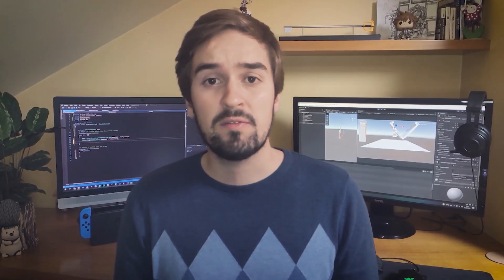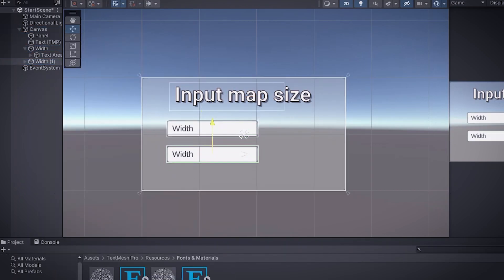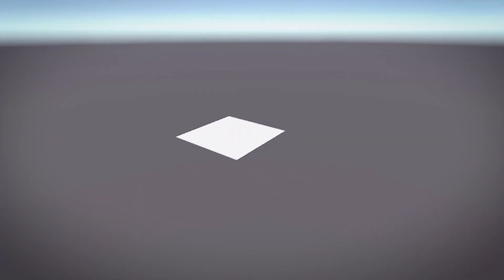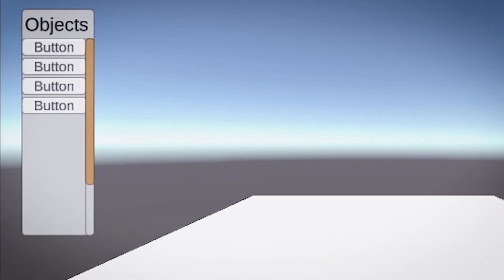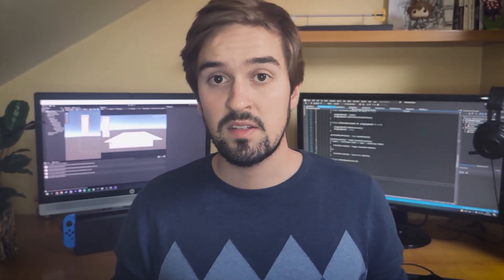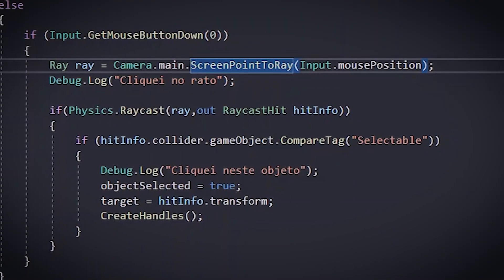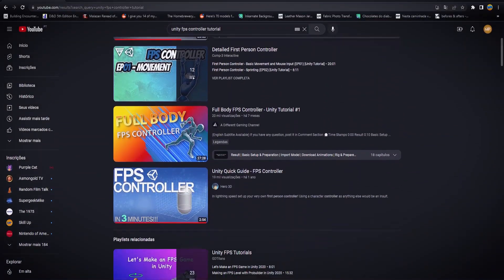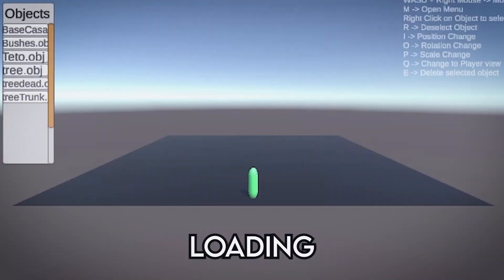The BEST TIP to Prototype your Unity Game Fast! | Indie Devlog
[1st Person D&D VTT #1]
In this indie game devlog I go over a proof of concept for my videogame idea: a First Person Virtual tabletop to play games D&D or Pathfinder using a 1st person perspective using the Unity software.

I wanted to create a quick prototype of the functionalities a DM would have. I used Roll20 as my inspiration, so I created a quick map creator, a 3d model importer, 2 different ways to control characters and a save system.

Chapters:
0:00 What am I doing?
0:34 Creating a menu
1:02 Base surface creator
1:25 Flying camera
2:36 3D model importer
5:00 Interacting with 3D models
6:01 GM part TLDW
6:26 Player controller
7:03 First map exploration
7:17 Basic save system
7:59 Result
8:36 Looking forward